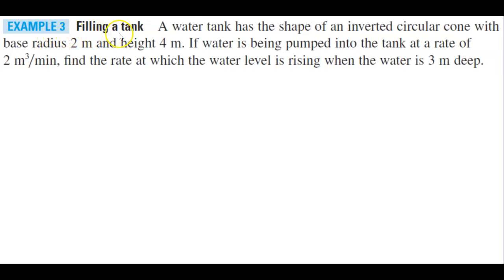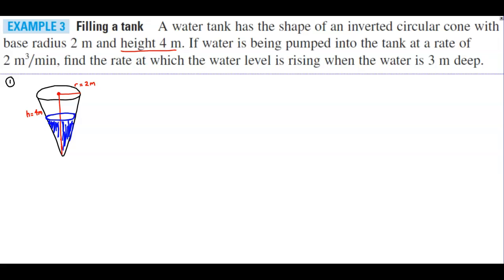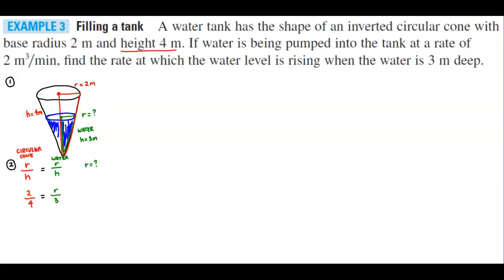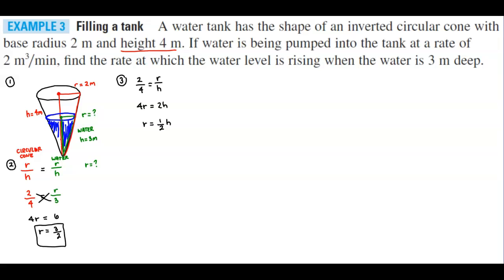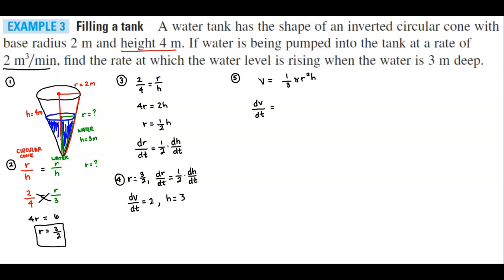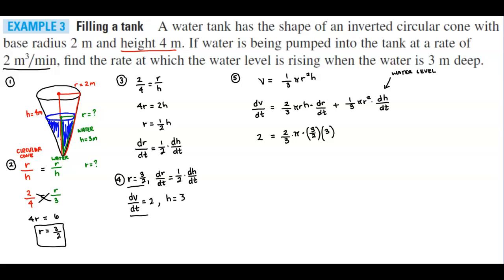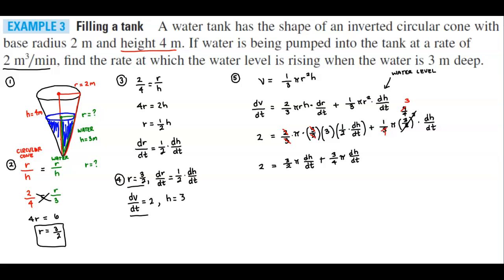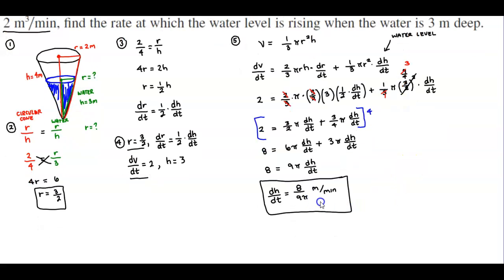Math 1A 4.1 Example 3 Filling a Tank